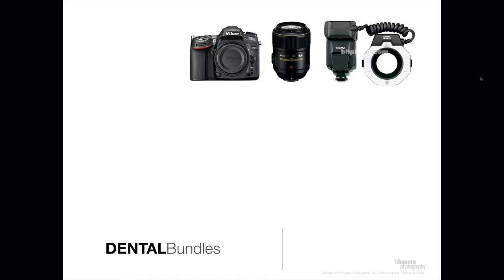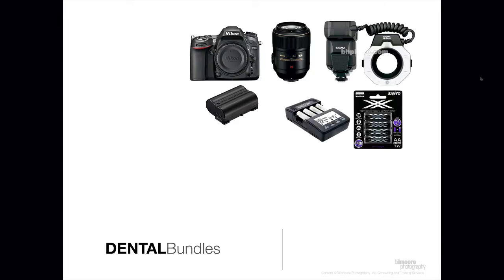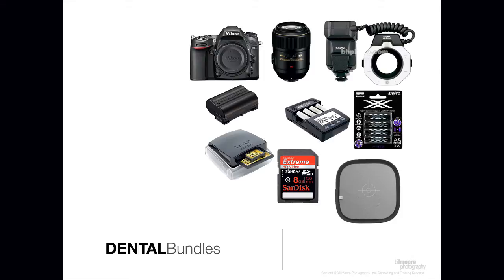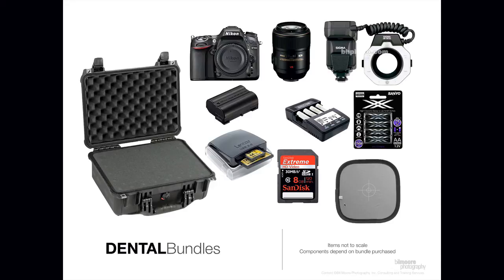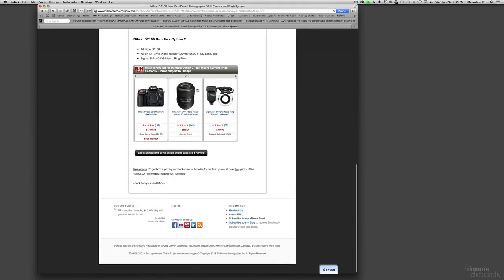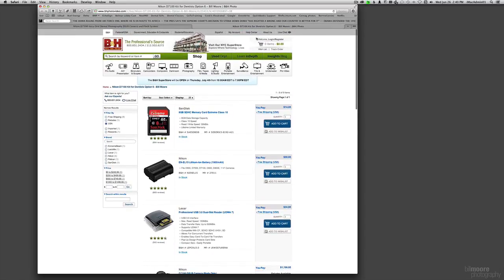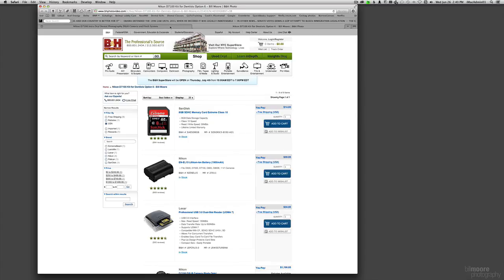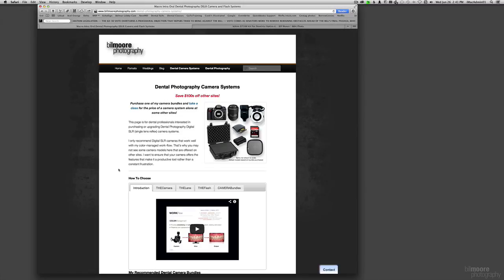DentalCameraSystems-Bundles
A brief description of what's included in my recommended DSLR dental camera system bundles.